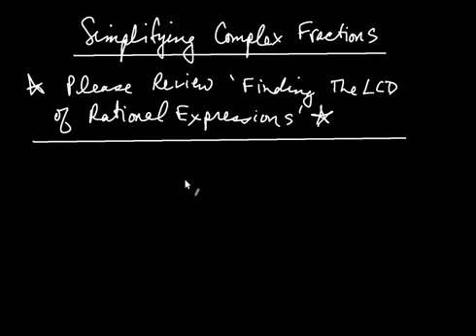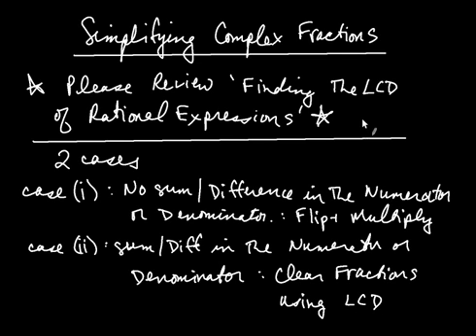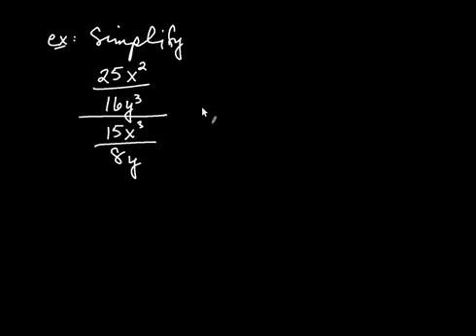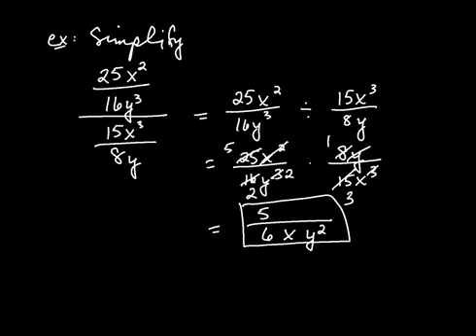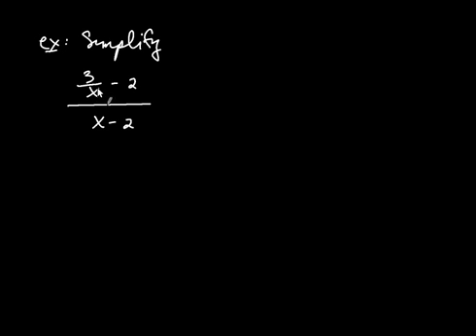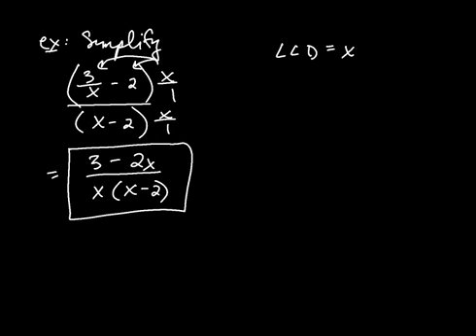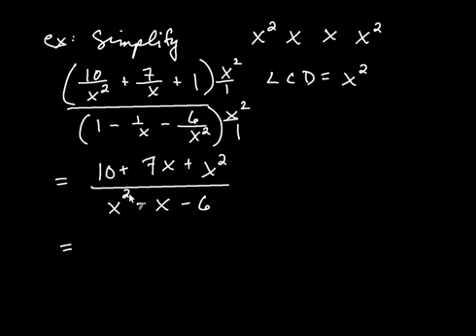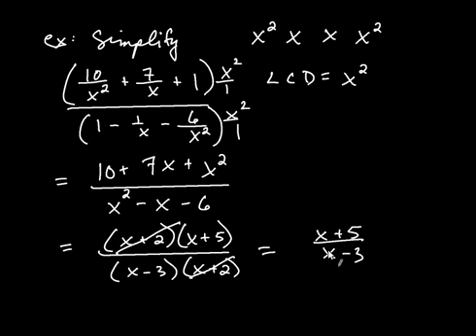Simplifying Complex Fractions